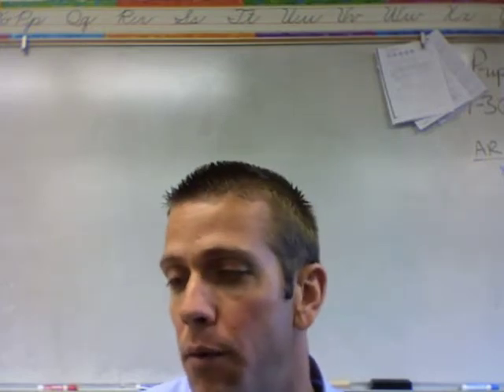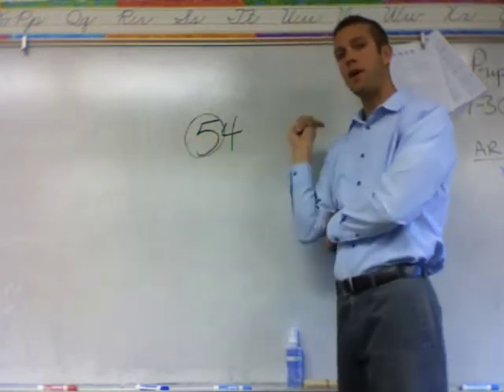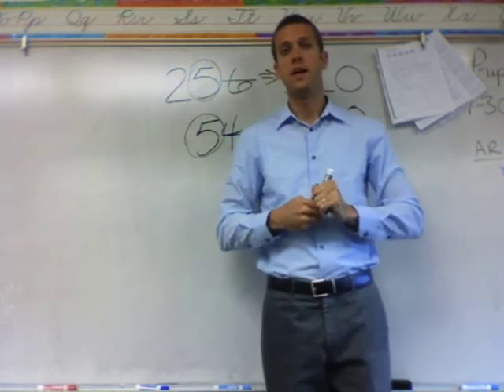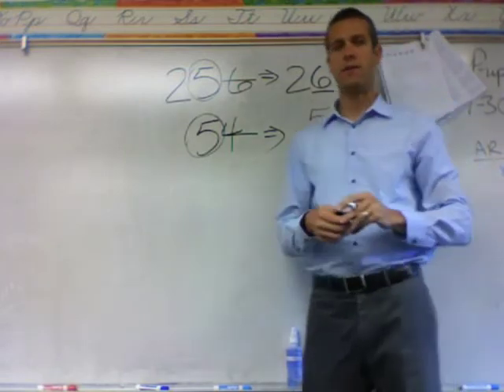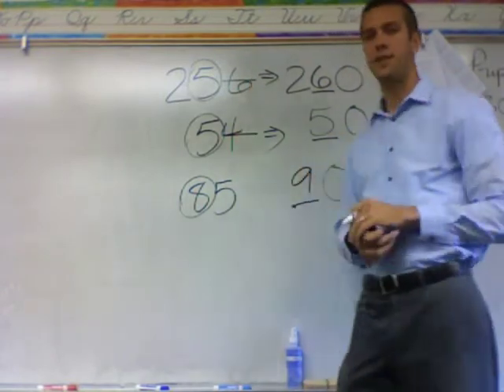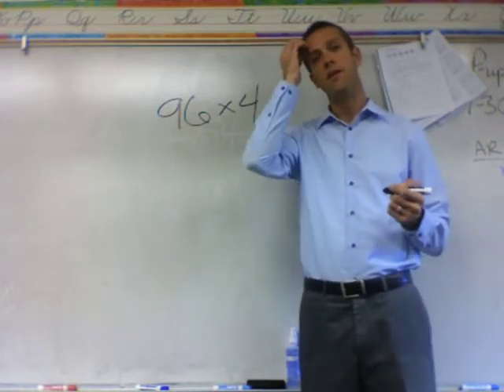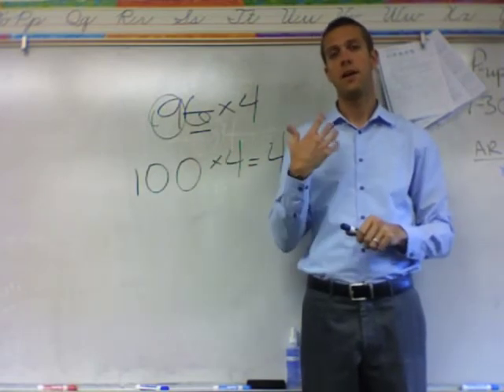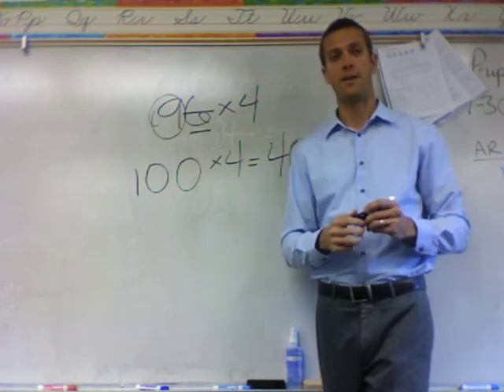Math Lesson 22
Rounding & estimating